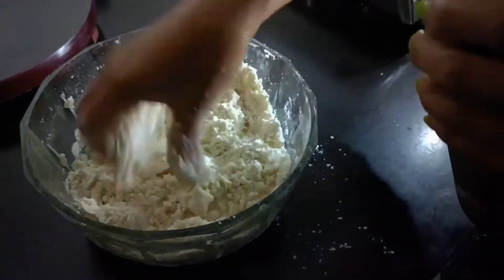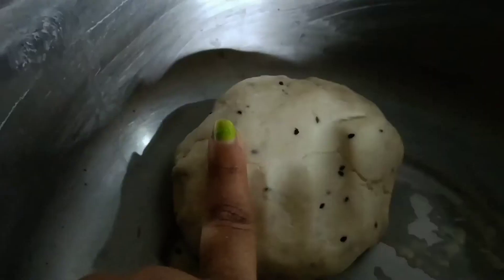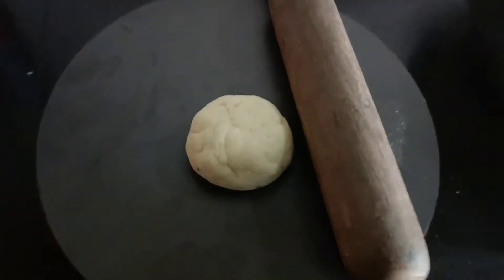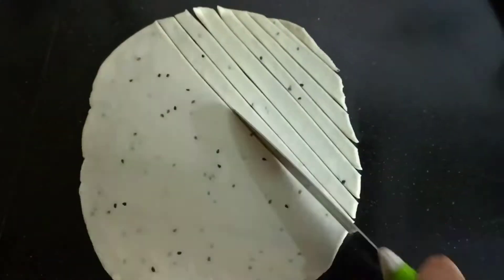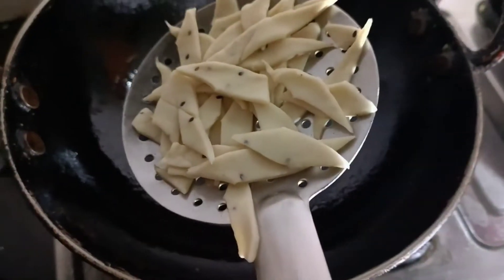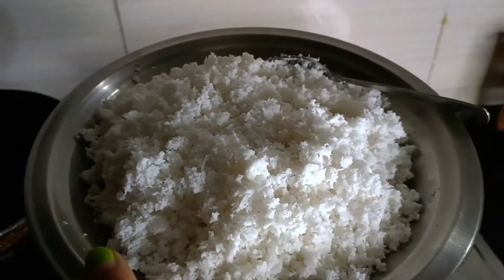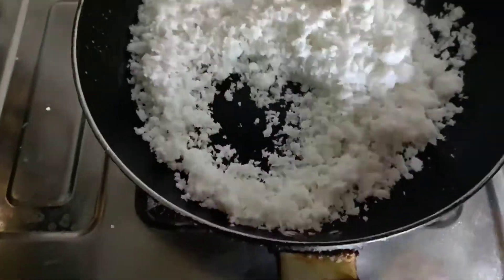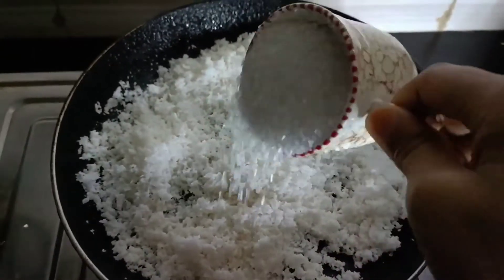ঢেকীত খুন্দা চাউলৰ পিঠাগুৰি নাথাকিলে জোনপিঠা কেনেকৈ বনাব। সহজে জোনপিঠা আৰু নিমকী বনাওঁ আহক। 😋🤤😋😋